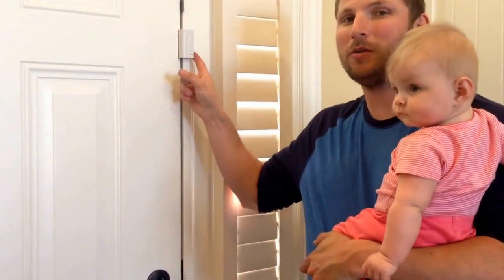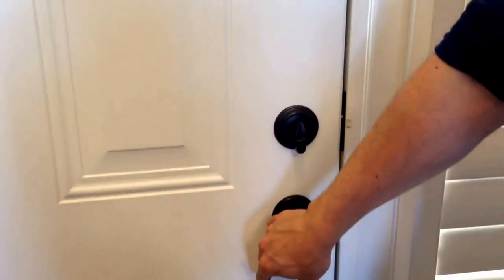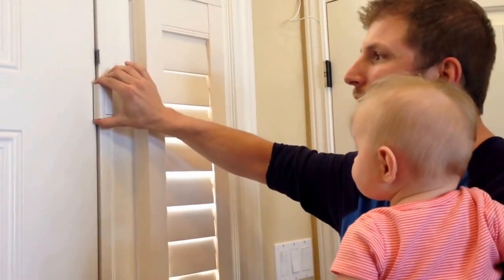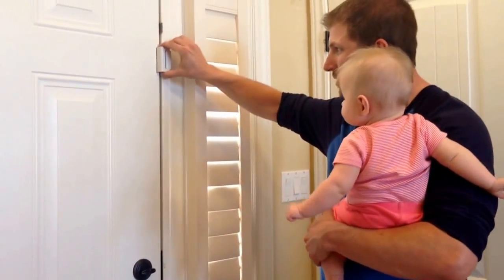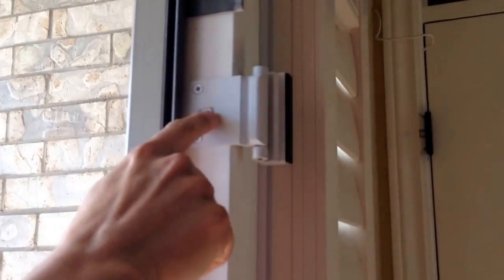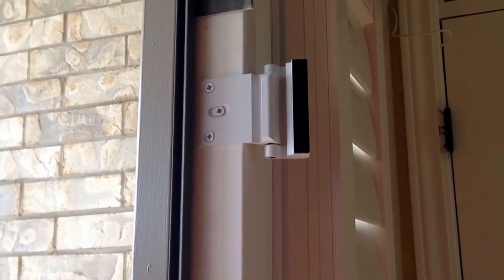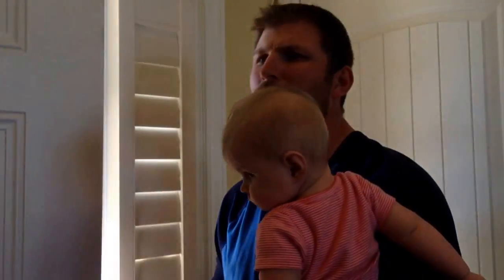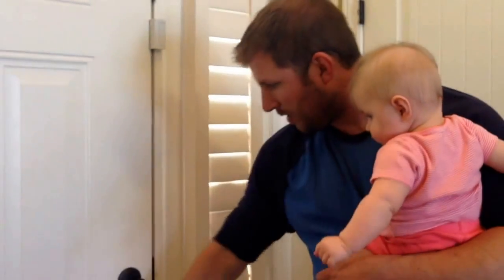Door Guardian Review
Watch for a quick review of the Door Guardian toddler safety door lock. We've been using these locks for 2 months now and are extremely happy with them. Watch for the full review.